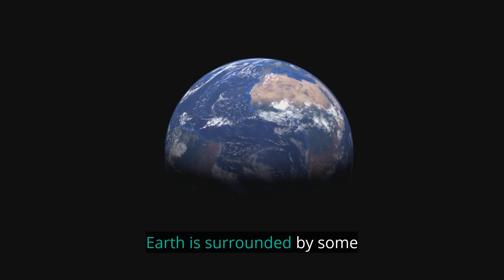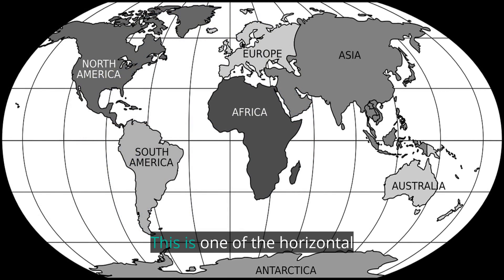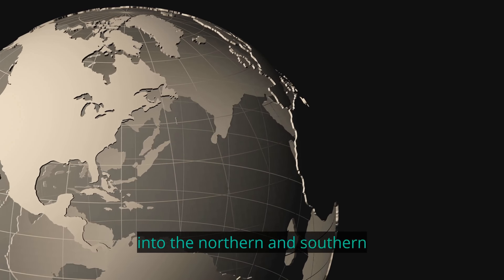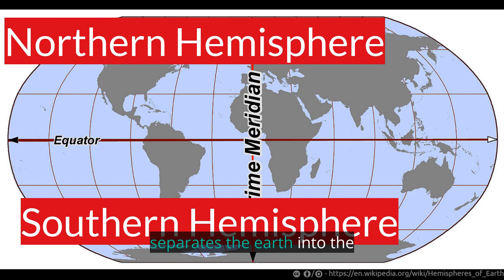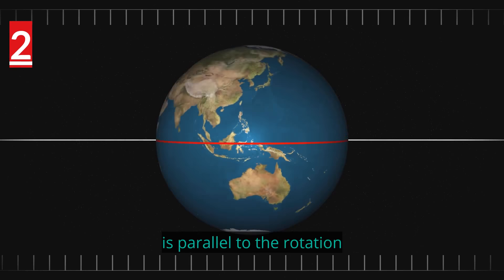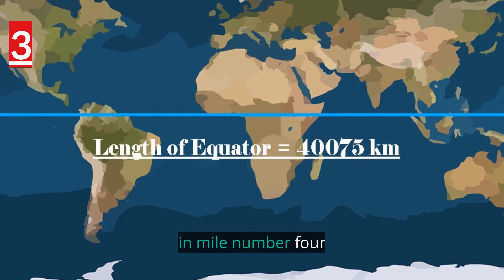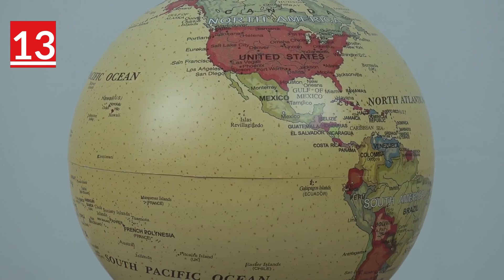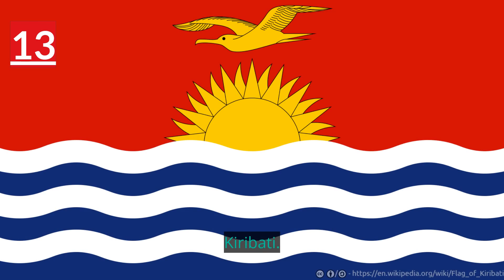What Is Equator? Explained | 13 Interesting Facts about Equator You Didn't Know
What Is the Equator? Equator Explained in details here. And here are 13 Interesting Facts about Equator that You Didn't Know.

The Equator is an arbitrary line, dividing the Earth between the Northern and Southern Hemisphere. This is one of the horizontal lines known as a latitude line. The word 'equator', means 'even-maker' in Latin.